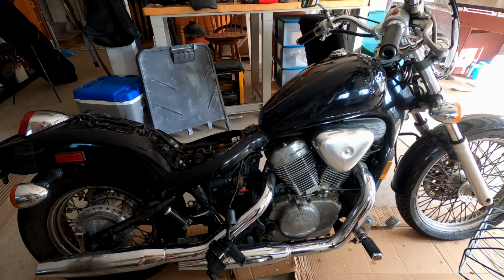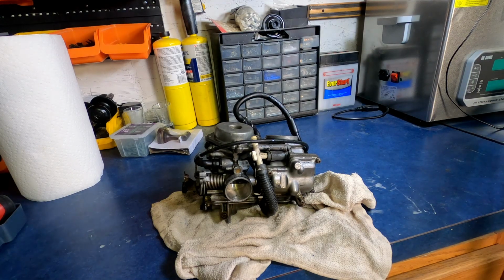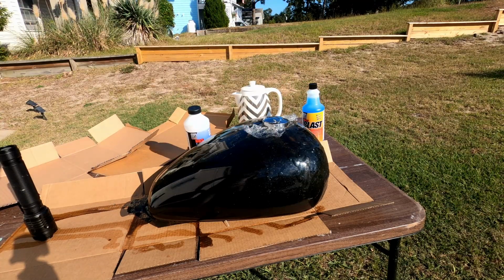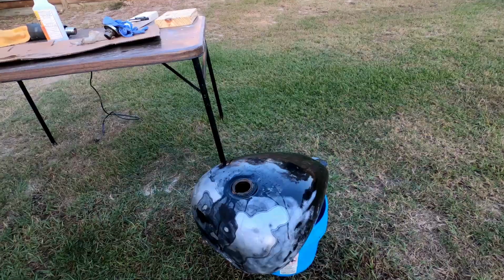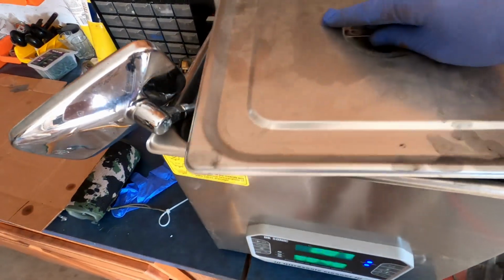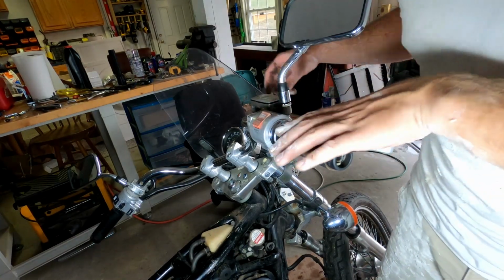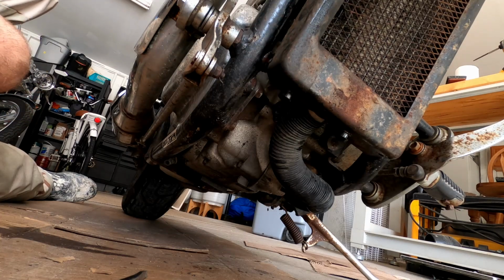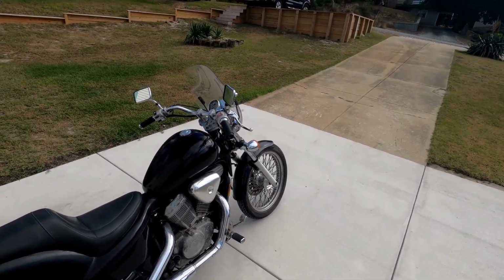1997 Honda Shadow VT600C VLX Restoration & Repair | Carb Rebuild, Fuel Tank Repair, & More!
In this video, I take on a full restoration of my 1997 Honda Shadow VT600C VLX motorcycle! Watch as I walk through step-by-step repairs and upgrades, including:

Carburetor Rebuild: Learn how to clean and rebuild the carb for optimal performance.
Fuel Tank Repair: Fixing leaks and ensuring a safe fuel system.
Oil Change: Maintaining your engine with a fresh oil change.
Speedometer Repair: Getting the speedo back in working order.
Radiator Fan Repair: Troubleshooting and fixing the cooling system.
Motorcycle Painting: Giving the bike a fresh new look with custom paint.

Whether you're a seasoned DIY mechanic or just starting, this video has something for everyone! Tune in for tips, tricks, and hands-on tutorials to keep your bike running smoothly.